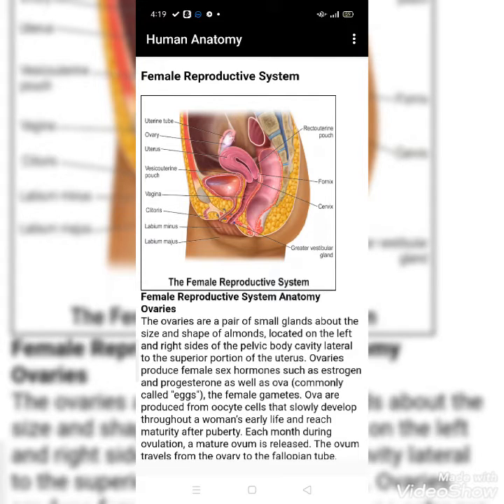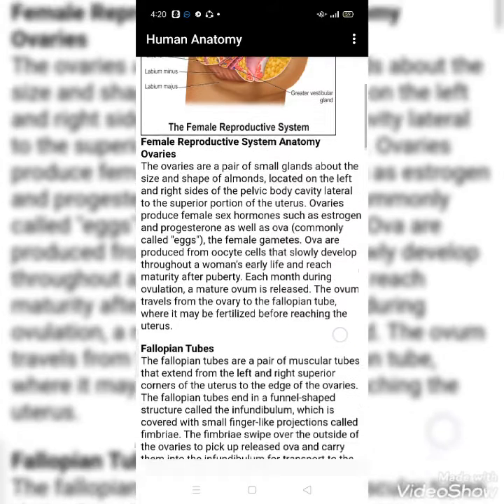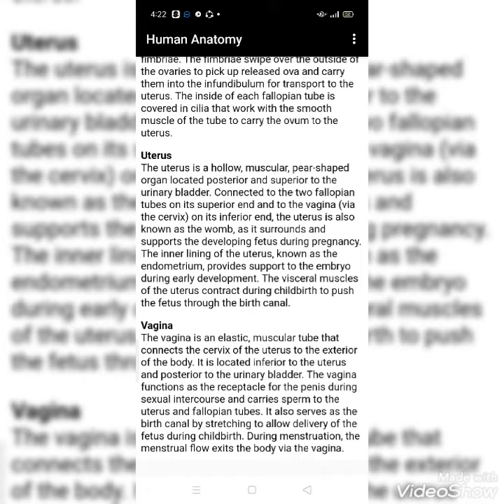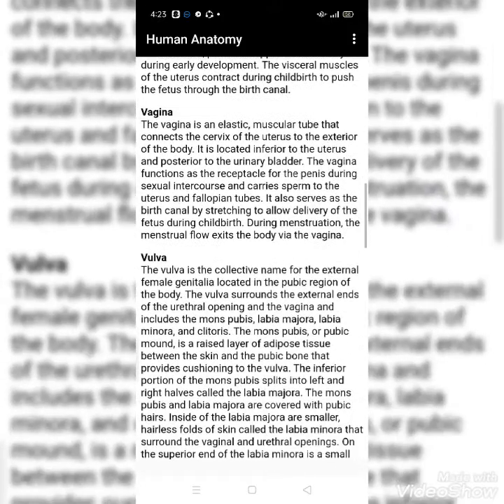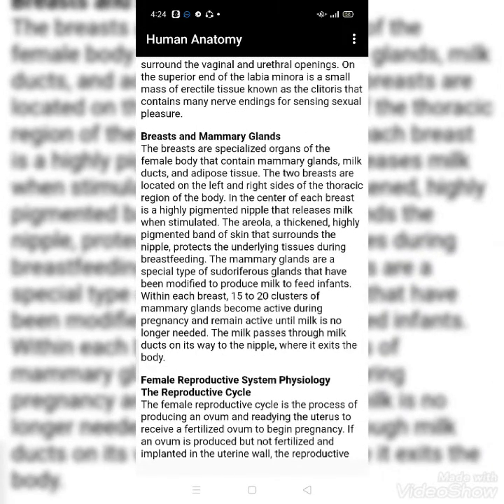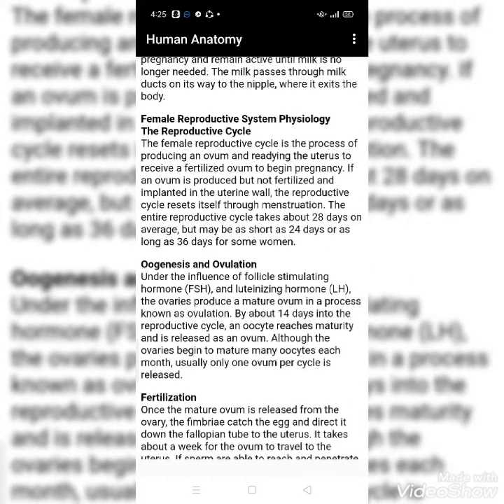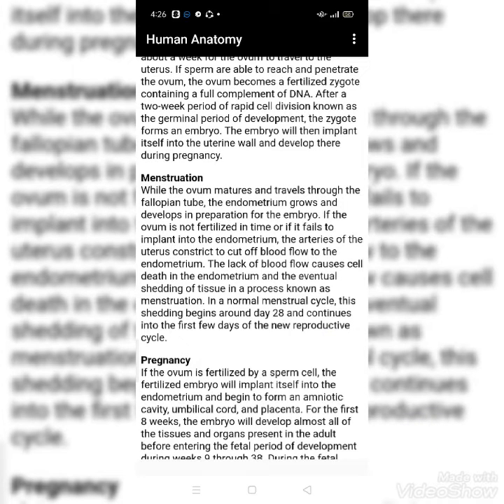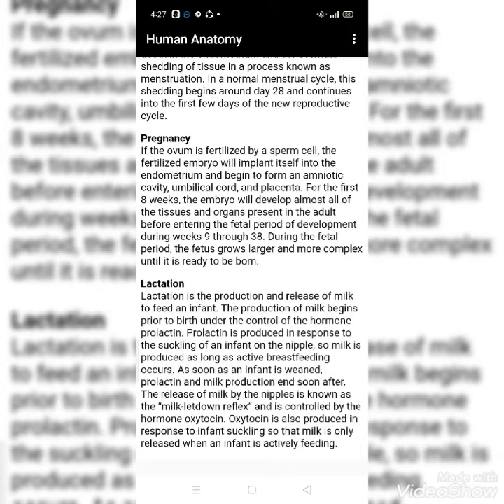female reproductive system//Khyber medical University Peshawar//King Edward medical University lahor